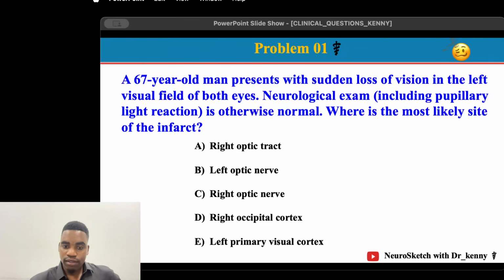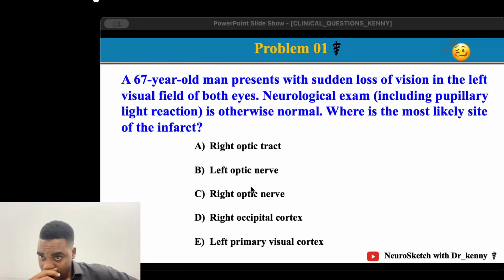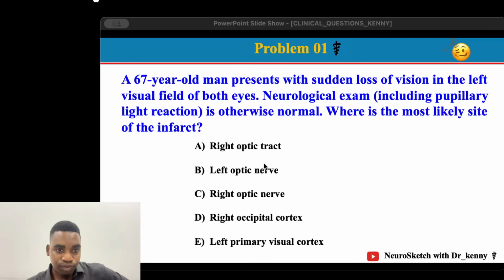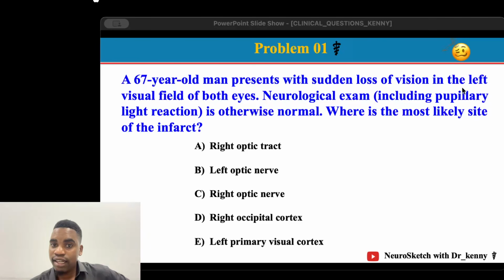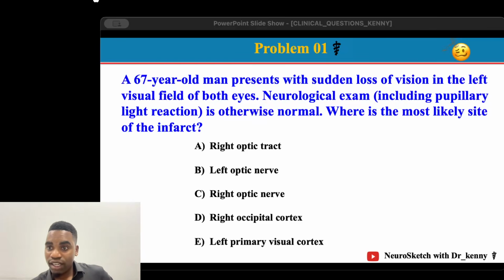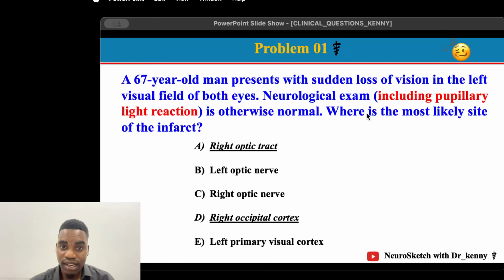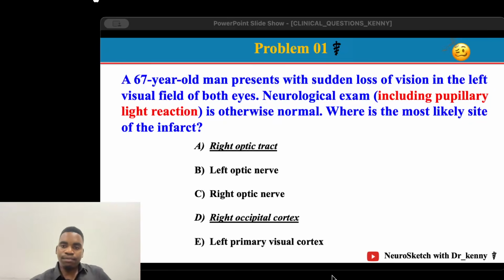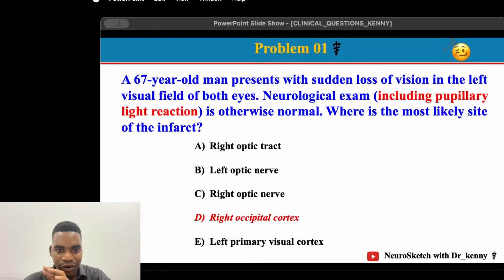Where’s the Lesion? Left Visual Field Loss in Both Eyes – Clinical Neuroanatomy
Case Summary: A 67-year-old man presents with sudden loss of vision in the left visual field of both eyes. Pupillary light reflex and other neurological findings are normal. Where’s the lesion?

In this short and high-yield video, we walk through the visual pathway, decode the pattern of vision loss, and localize the stroke accurately—great for medical students, interns, and neuro lovers!

🎯 Topic: Neuroanatomy | Stroke | Visual Pathway | Homonymous Hemianopia